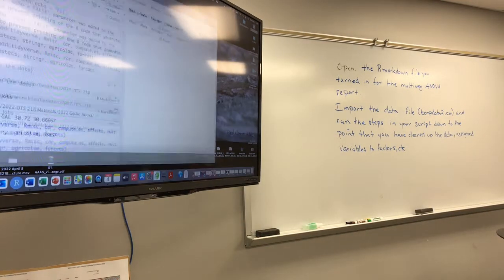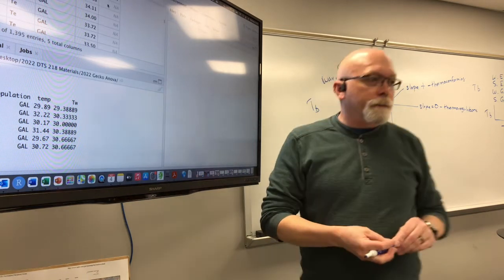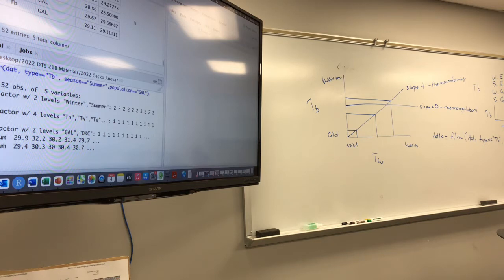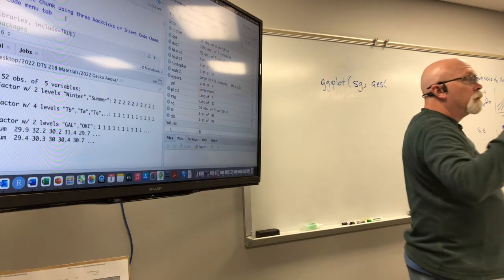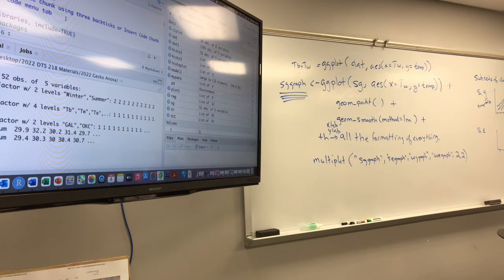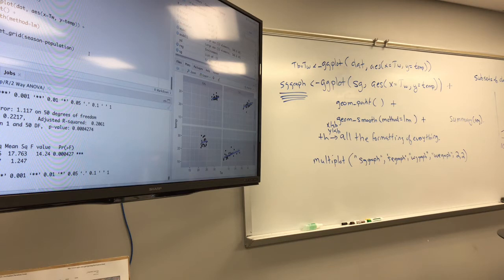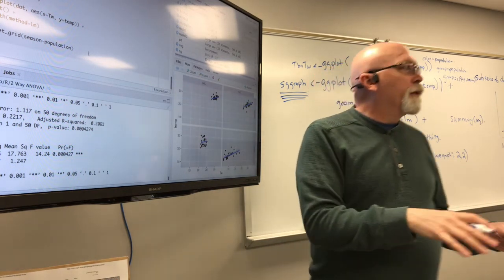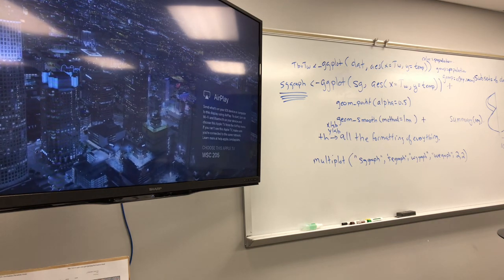2022 May 4 DTS218 Lecture